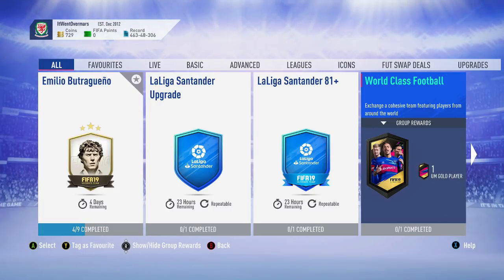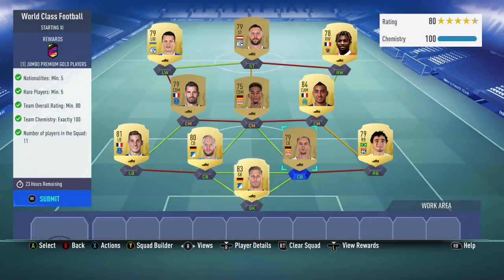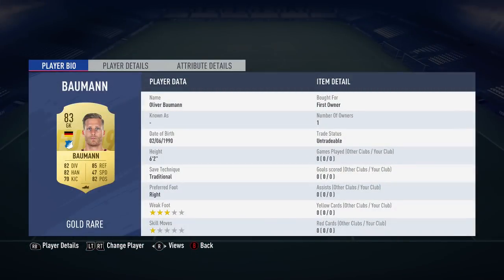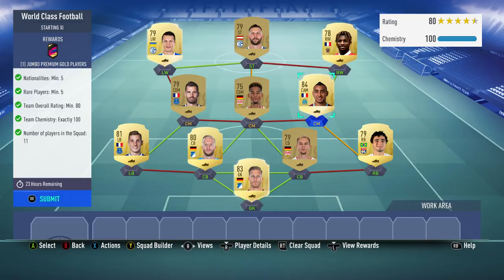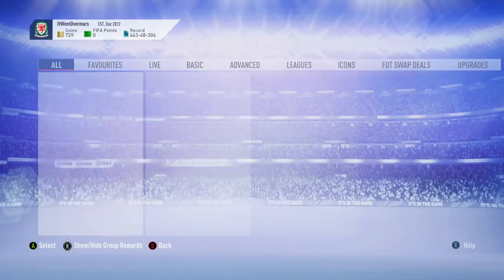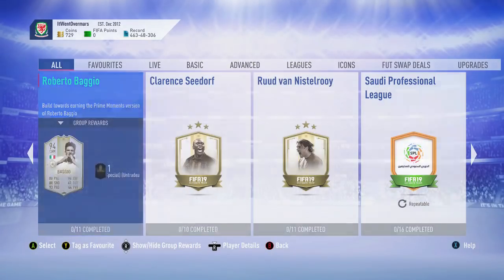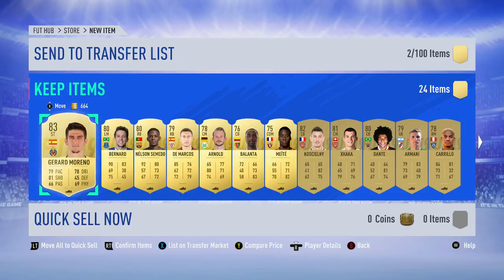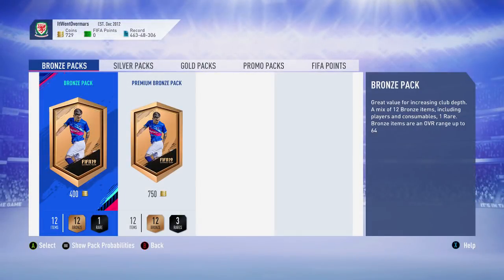FIFA 19 World Class Football - SBC - Cheapest Method - FIFA19 Ultimate Team